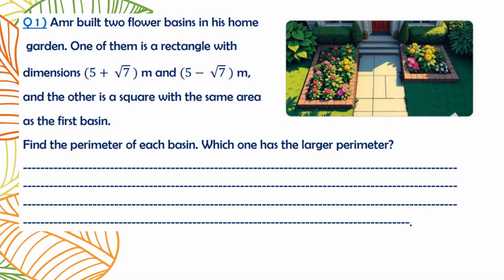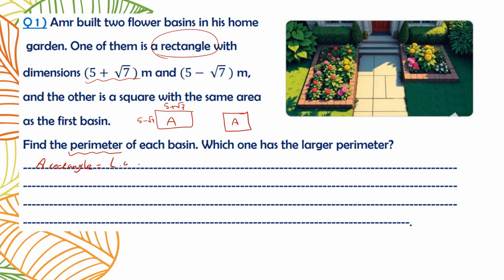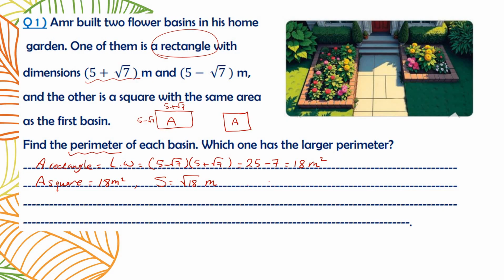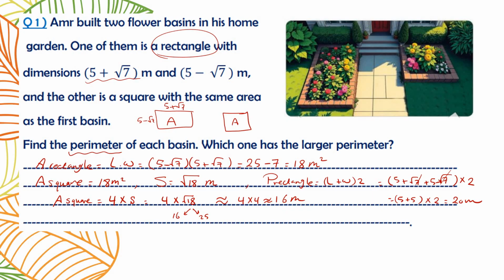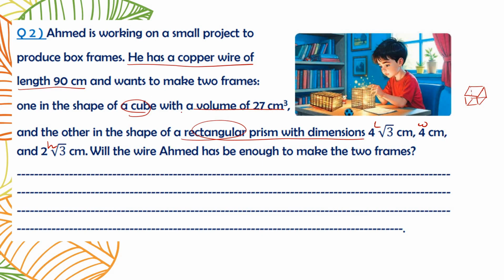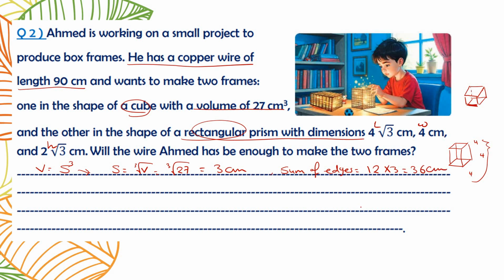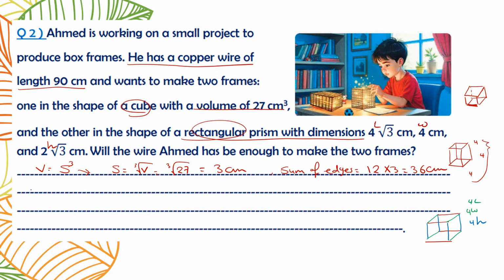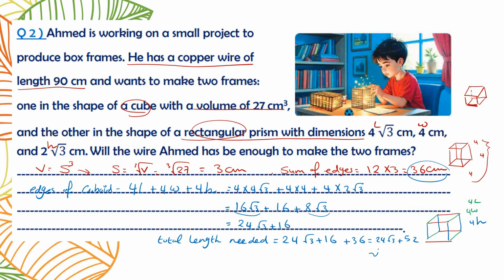part6 prep2 unit1